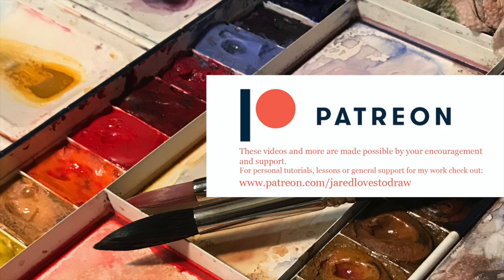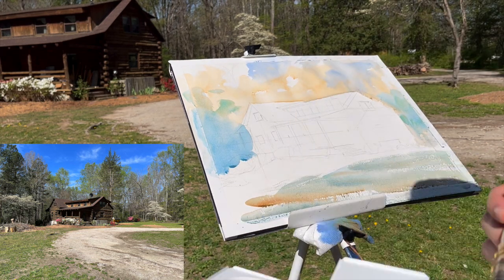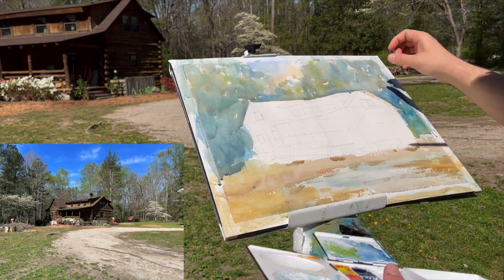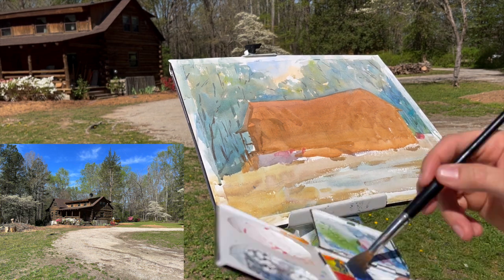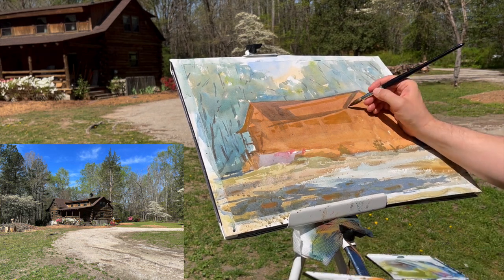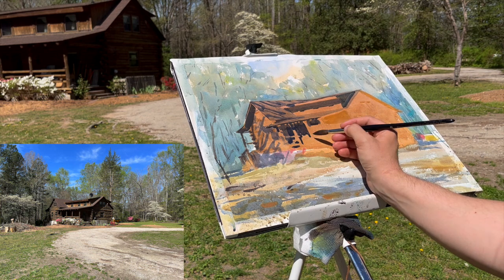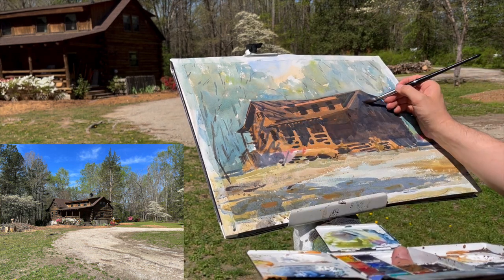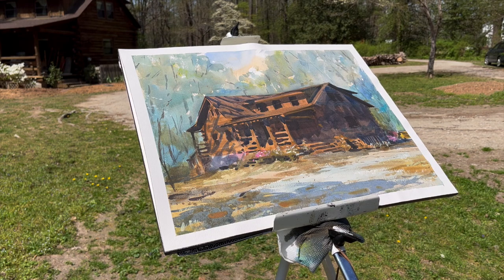Virginia Log Cabin in Watercolor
Happy sketching,
Jared Cullum